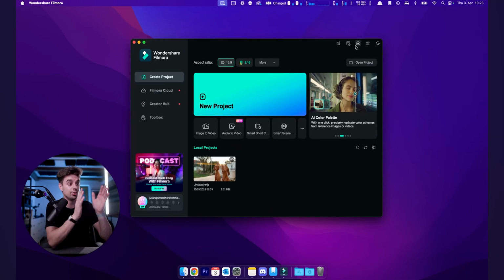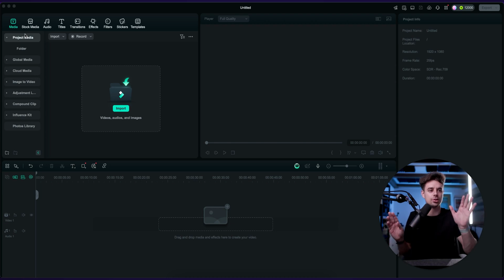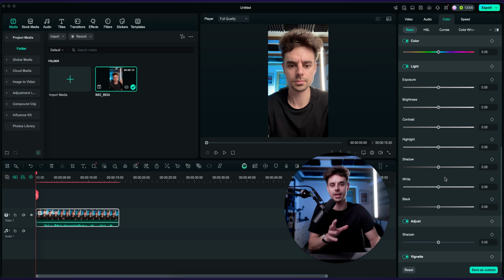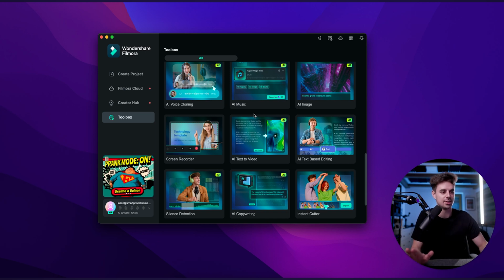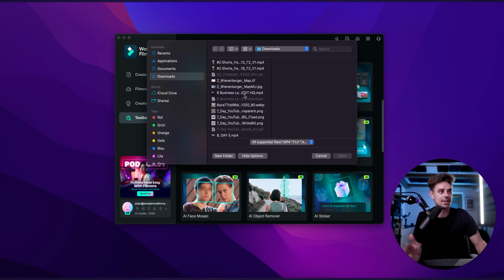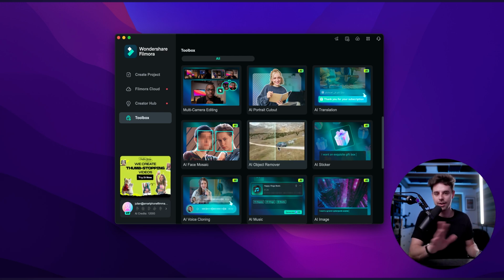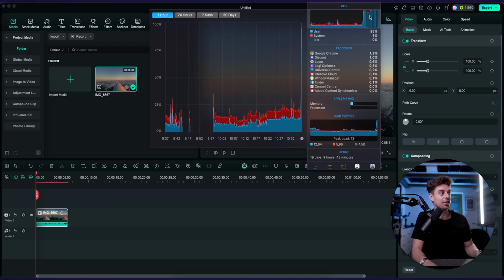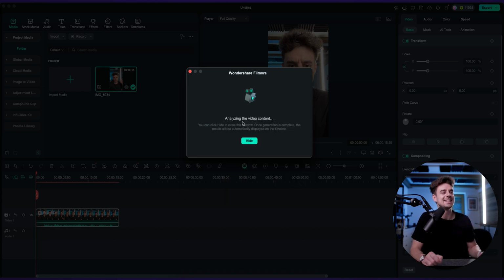Why Filmora is the BEST CapCut Alternative in 2025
Wondershare Filmora is an easy-to-use video editing software with powerful functions. Everyone can start with Filmora easily and quickly even with zero editing skills.

🎬 Looking for a CapCut alternative that's just as easy to use — but way more powerful? Meet Filmora! In this video, I’ll walk you through why Filmora is a fantastic choice for both beginners and pros. I’ll show you my 4 favorite AI features (like auto reframing, background removal & more) and how they can speed up your workflow big time.

📌 Whether you're editing smartphone footage or cinematic content, Filmora balances power and simplicity perfectly.

👉 You want tailored 1:1 support from us?